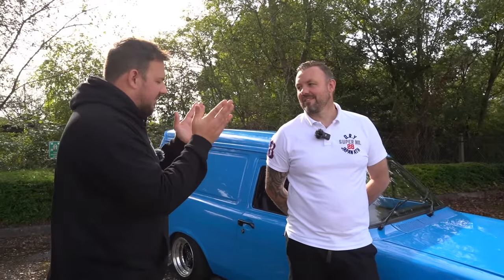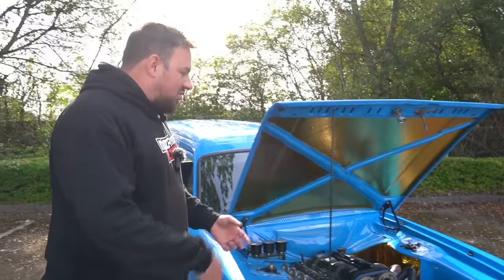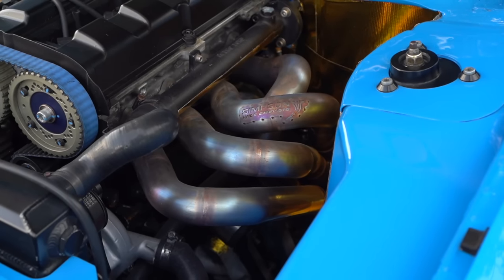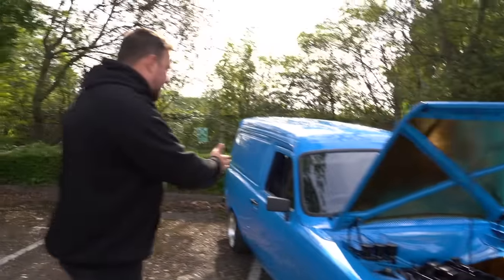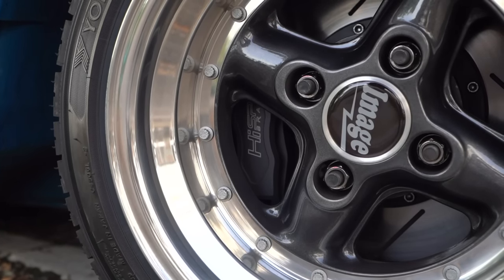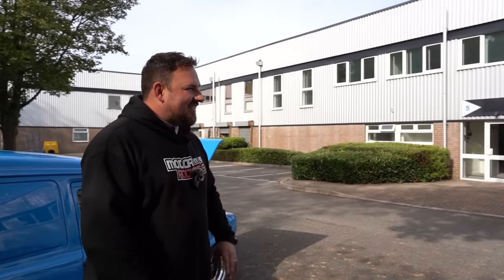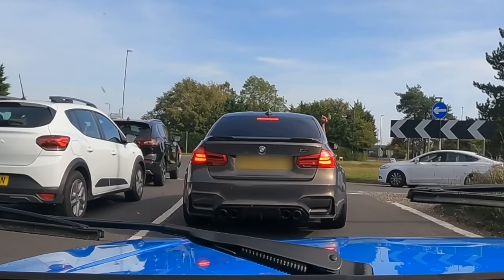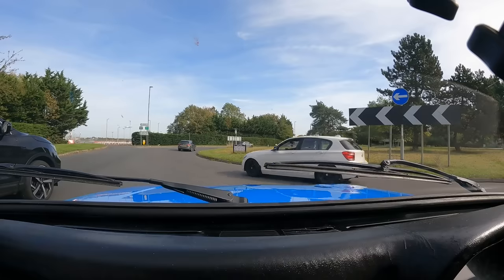MENTAL ST170 POWERED MK2 FORD ESCORT VAN ON THROTTLE BODIES - THE NOISE IS IMMENSE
Welcome to our ST170 MK2 Escort Van on Throttle Bodies - Prepare for an Immense Engine Sound Show! 🔊

In this video, we unleash the raw power of our ST170 MK2 Escort Van equipped with throttle bodies, and the result is nothing short of spectacular! The engine noise is absolutely mind-blowing, and we've captured every glorious moment for you to enjoy.

SUGRCOAT!!